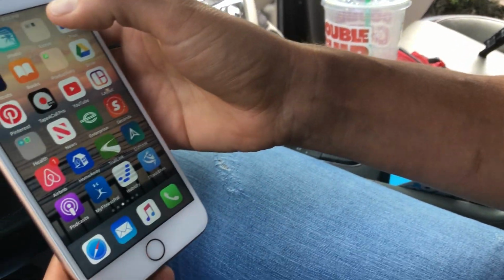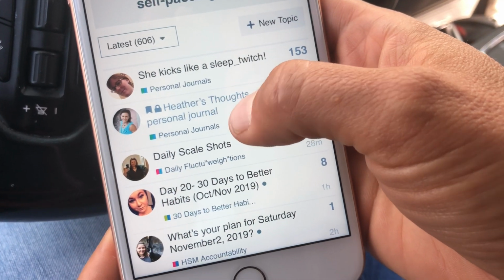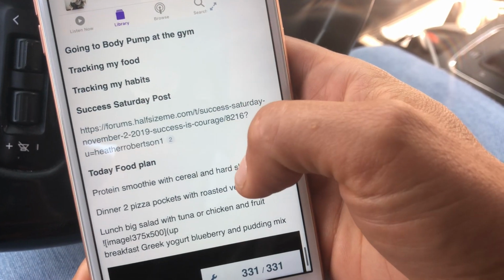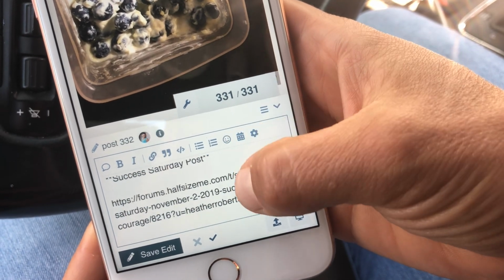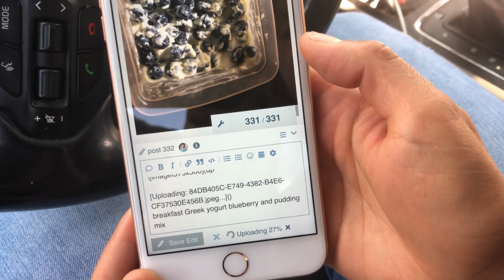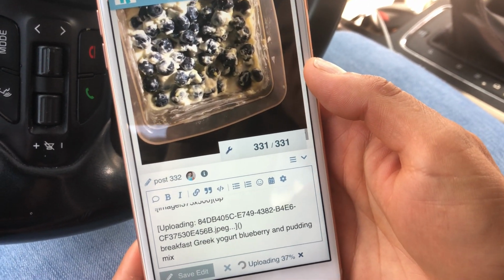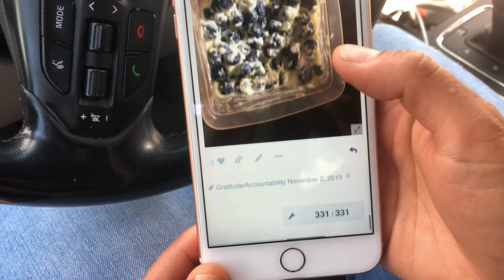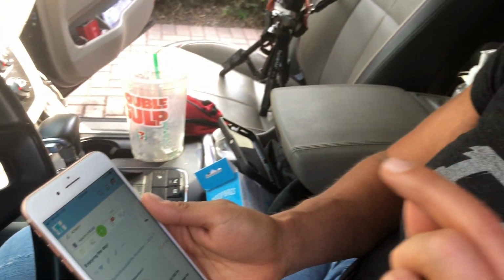How Heather Uses the HSM Forums For Support!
Watch as Heather shares with you how she uses the HSM Forums and app to get the support she needs to maintain her almost 8 years of weight loss!